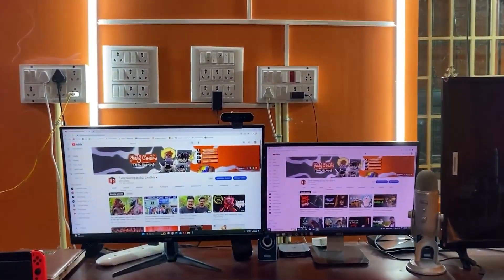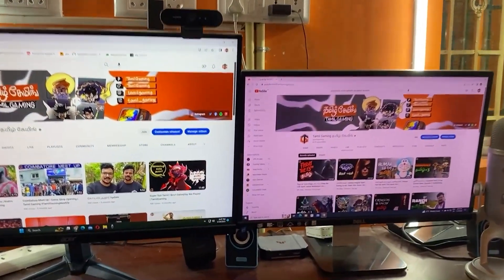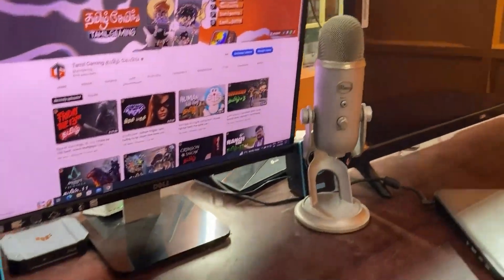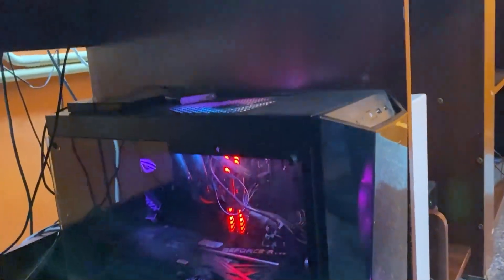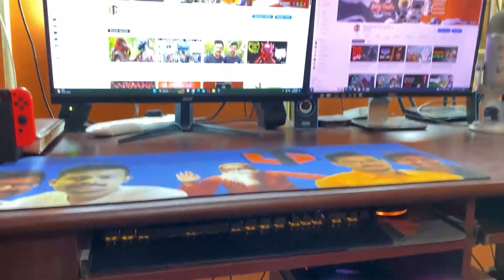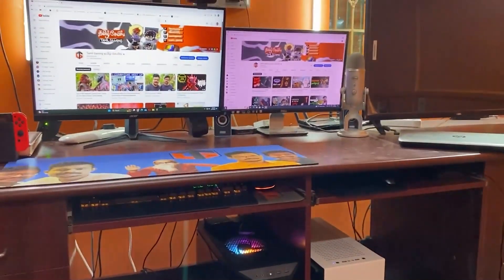PC DOC REACTION ON @tamilgaming PC SETUP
Channel Link